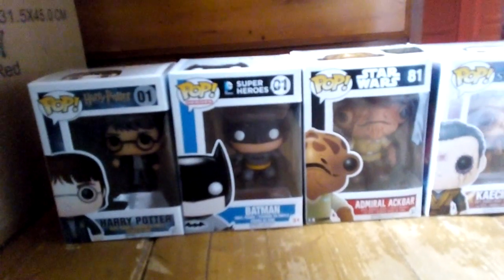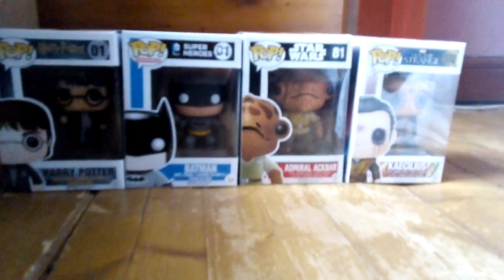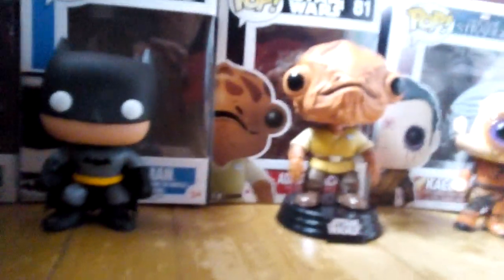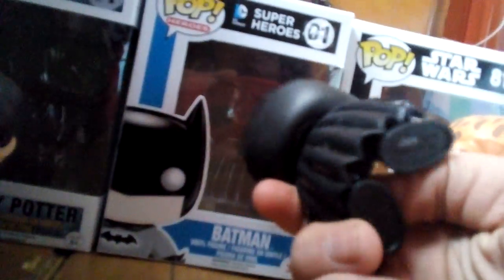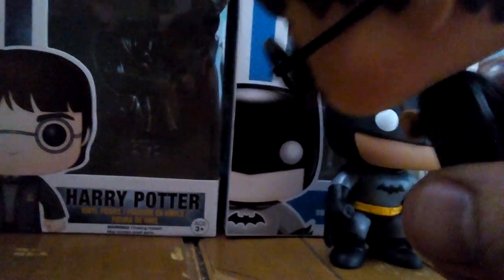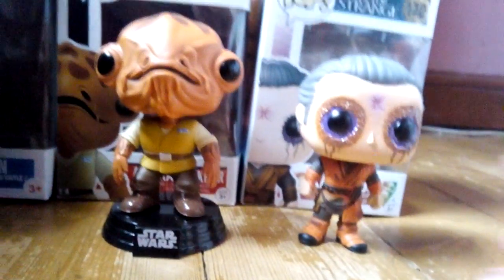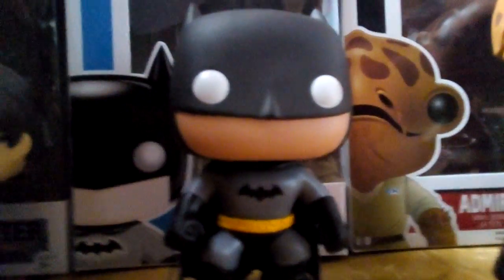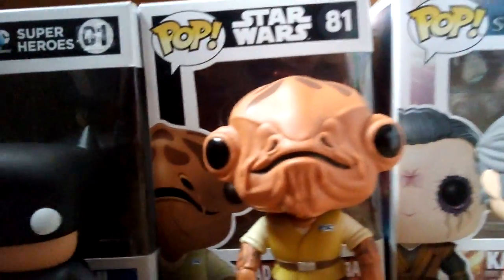Pop vinyls EP 3